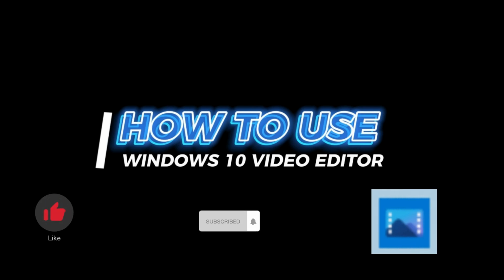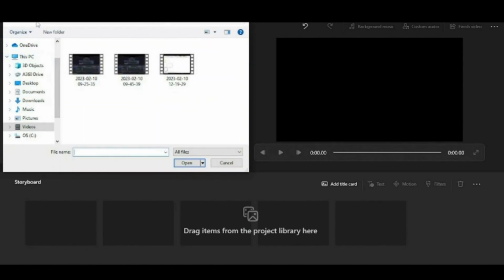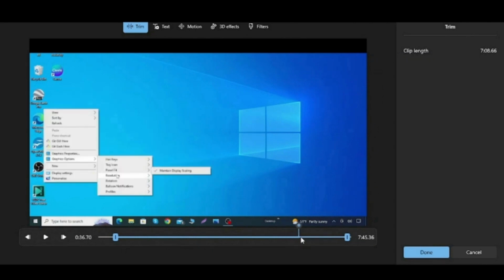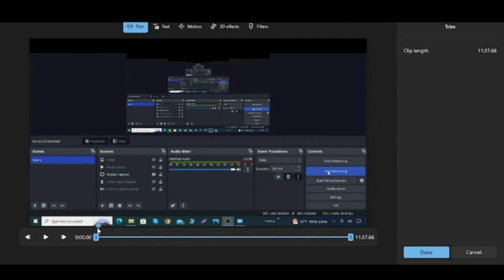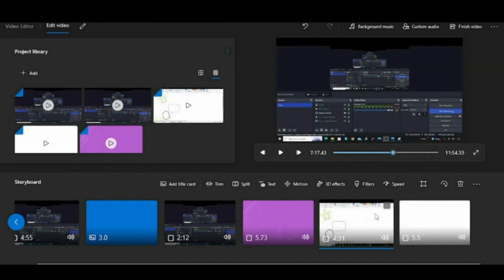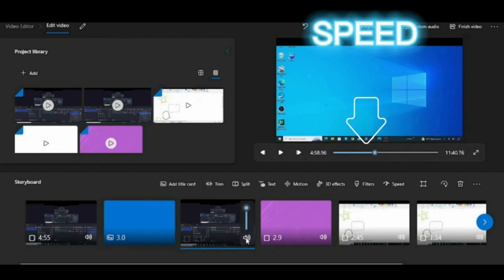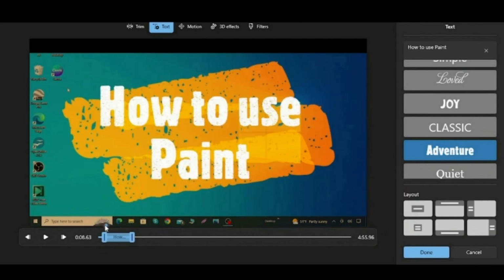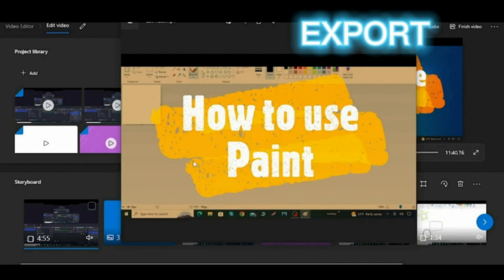How to Use Windows 10 Video Editor Free | 2023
In this tutorial. I will show how to use free windows 10 preinstalled video editor. I will show you how to trim, split, text, add title card, add 3D effects, speed ,volume adjustment and export your edit videos. So if you want to edit your first video or beginner level in YouTube video editing so this video is really helpful.
TimeStamps:
0:00 Into
1:09  How to give file name
1:39 How to add recorder files
2:51 How to trim
4:31 How to Split
5:11  How to add title card
5:20  How to text
7:33 How to Delete
8:50 How add 3d effects
10:05 How to add speed
10:31 How to Volume adjustment
11:50 How to add text later
12:45 How to Export
14:30 Outro
Notes: Windows 10 Video editor are preinstalled and free to use.